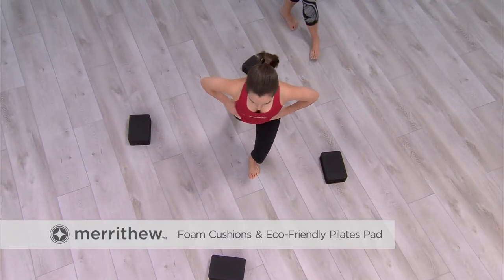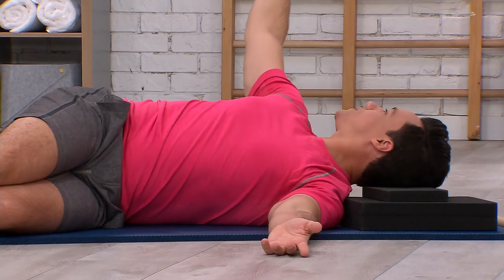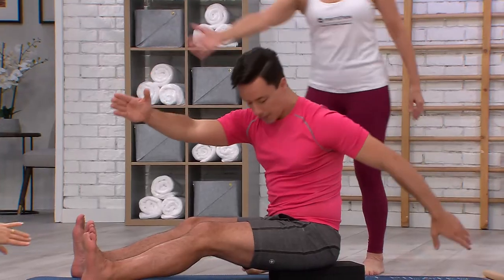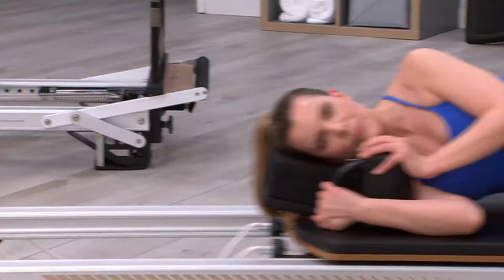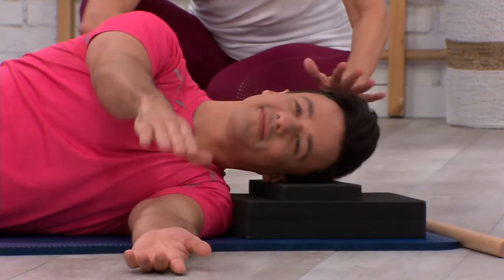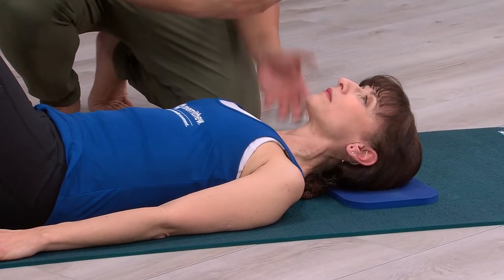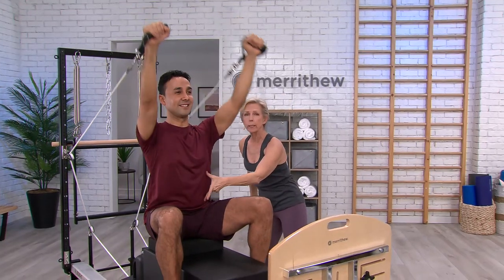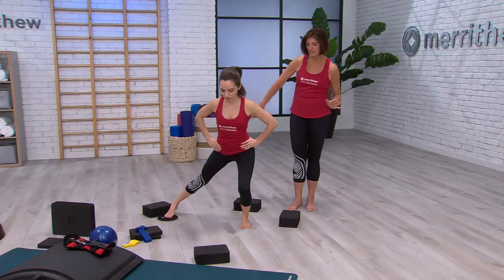Foam Cushions & Eco-Friendly Pilates Pad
Support and improve body alignment in a variety of positions using these foam cushions.